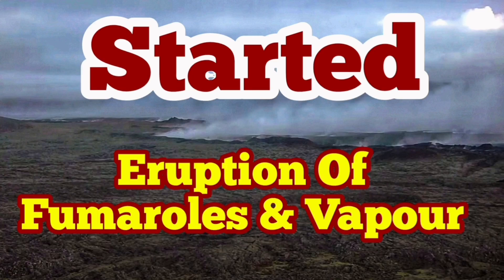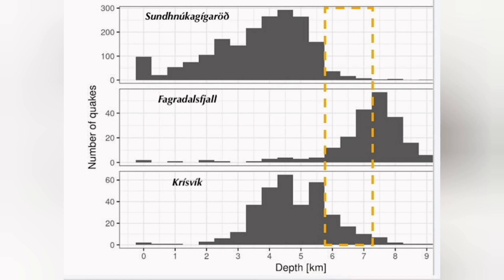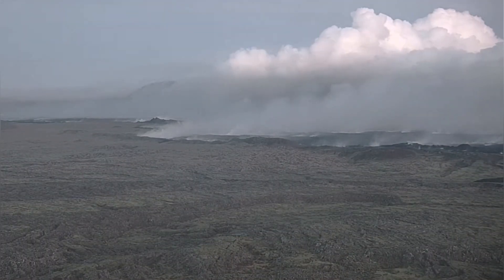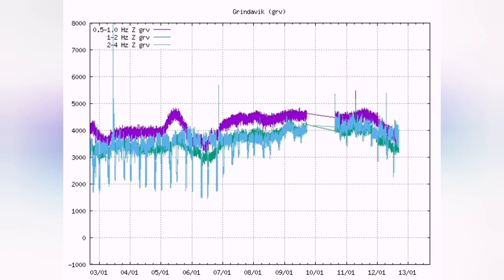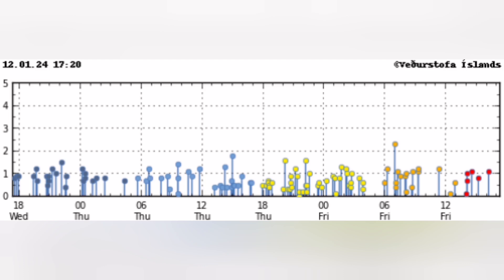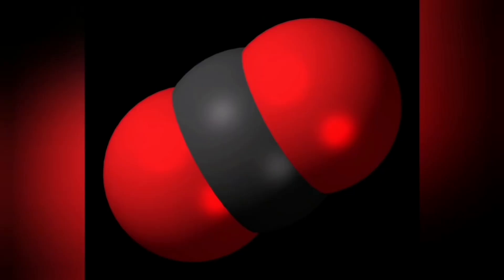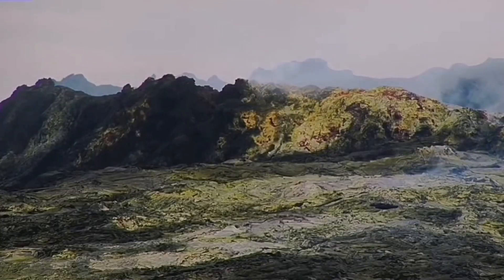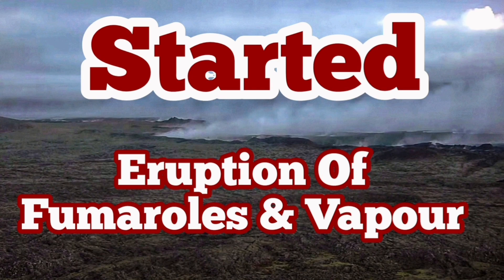Eruption Of Fumaroles & Vapour Started In Iceland Fagradalsfjall Sundhnúka Volcano, Fissure, Tremors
An excellent source for information and live views 8f the volcano in Sundhnúka Volcano is mbl.is here:

Their website has timely updates about everything related to Iceland including the volcanic activity:

Courtesy of mbl Iceland.